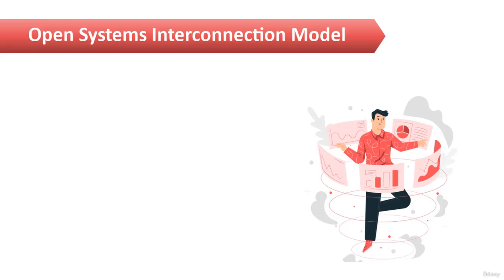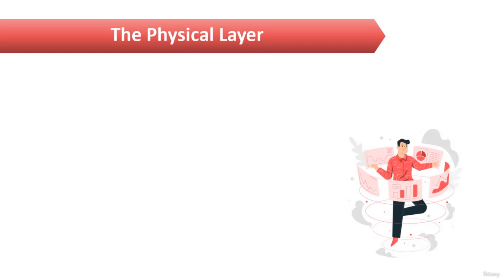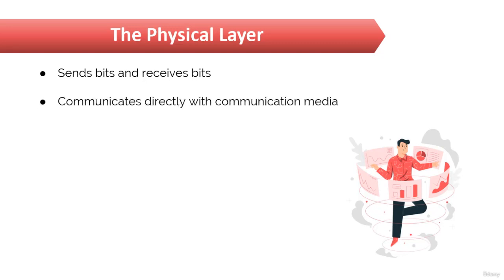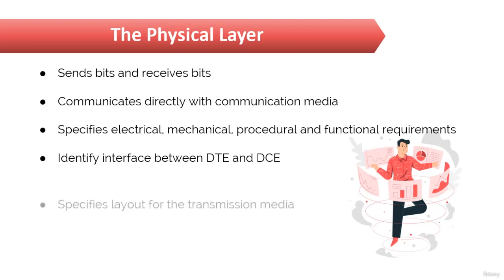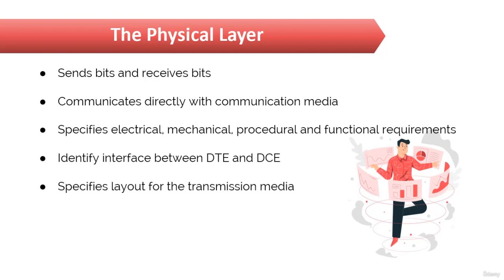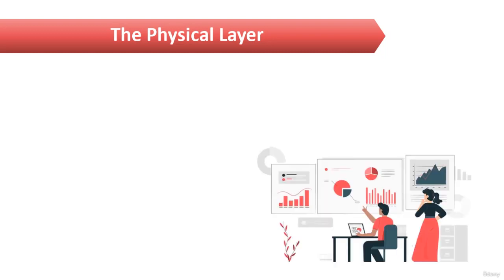part 02 The OSI Model class 010 The Physical Layer